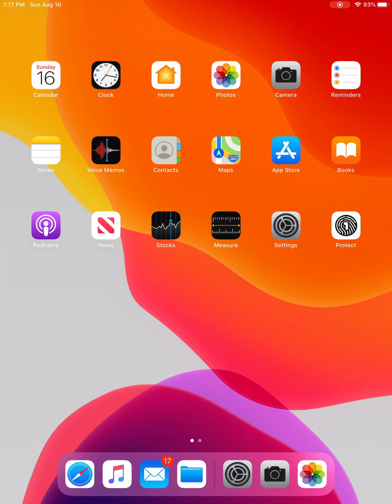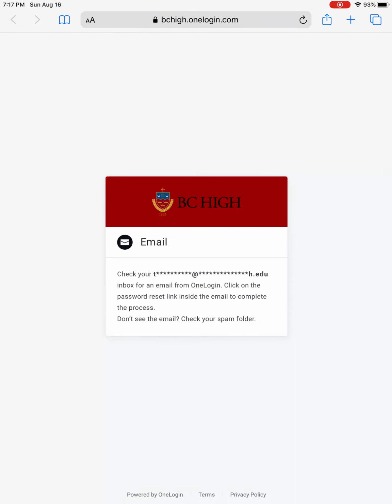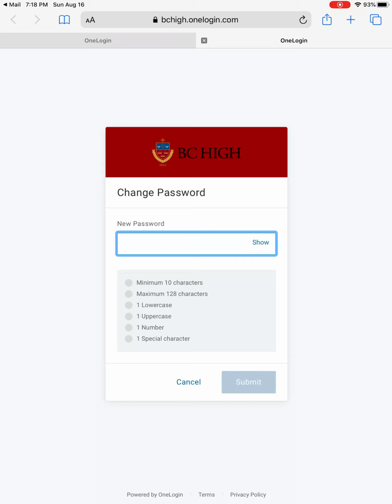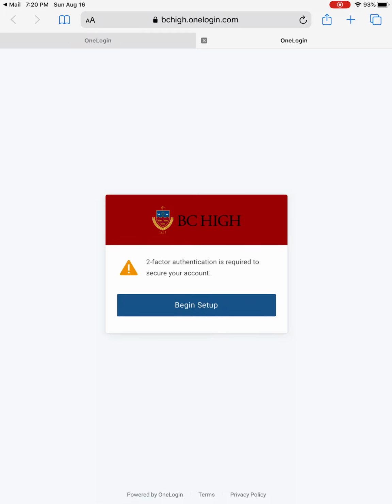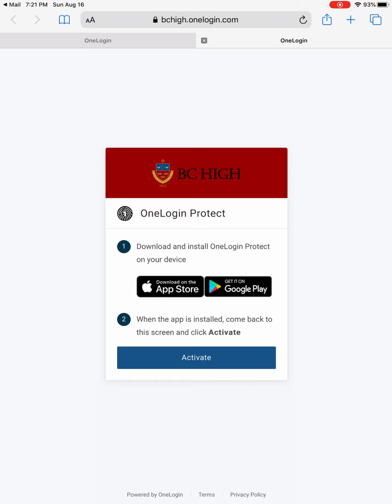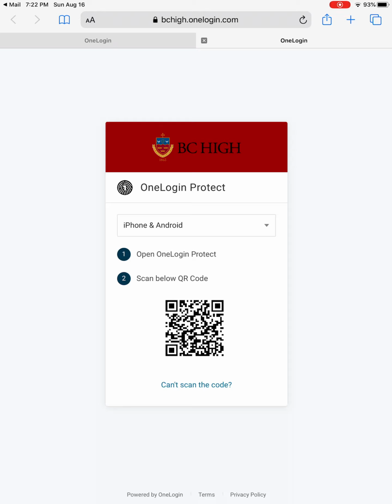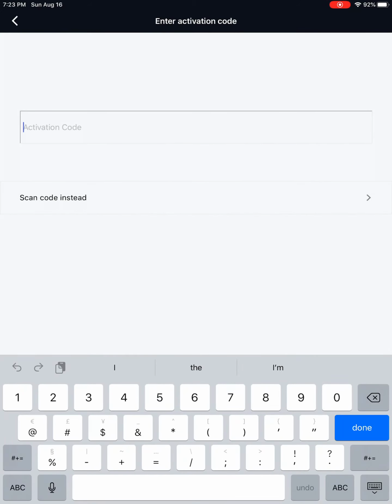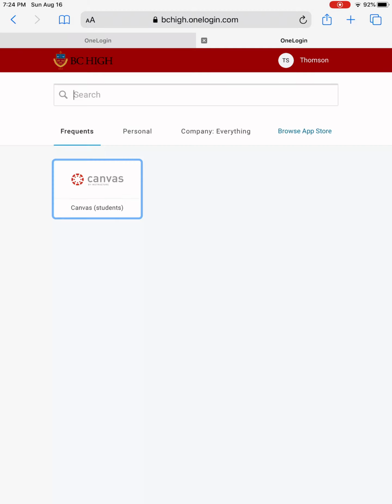OneLogin Setup: iPad Only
In this video I'll show you how to configure your OneLogin account using only an iPad. No cellphone is required.